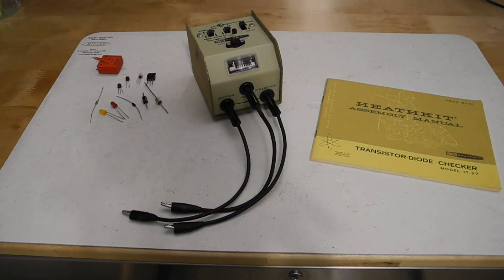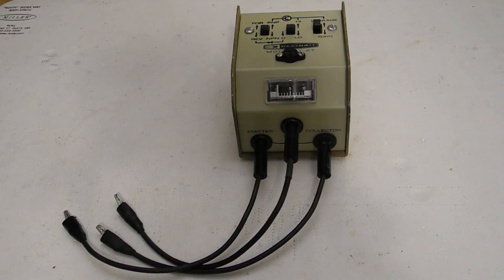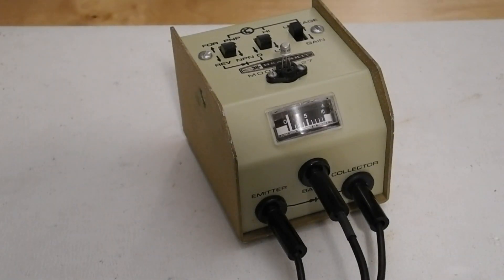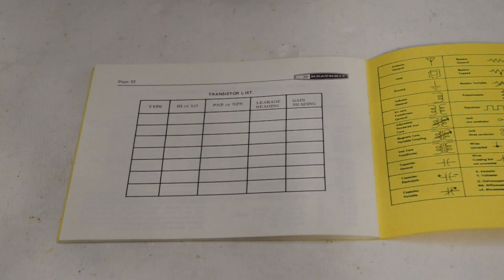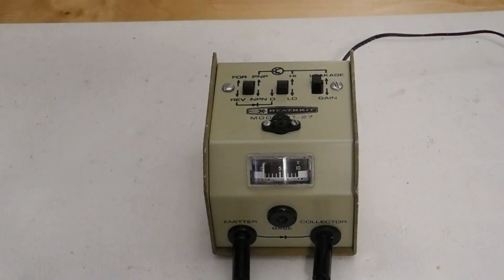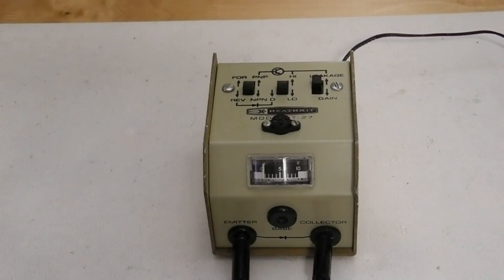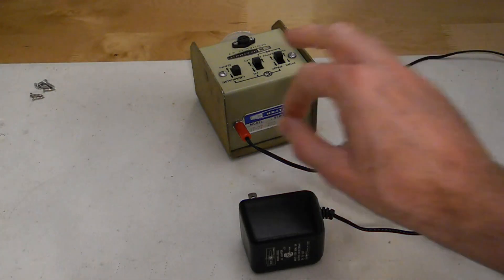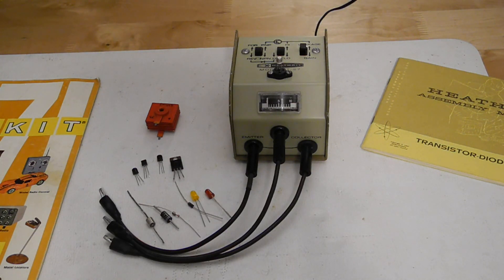The Heathkit IT-27 Transistor-Diode Checker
In this video we' take a look at a piece of classic Heathkit test equipment, the IT-27 Transistor-Diode Checker.